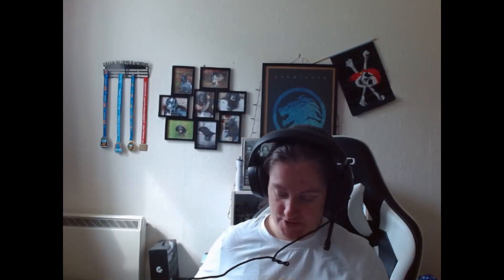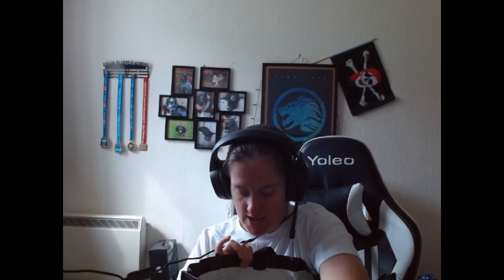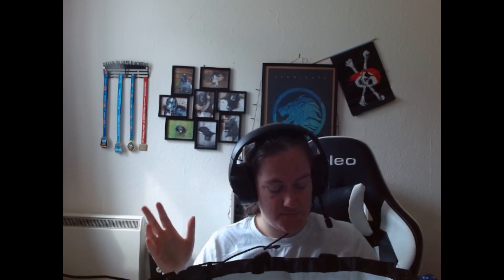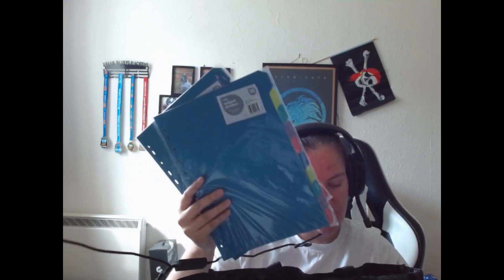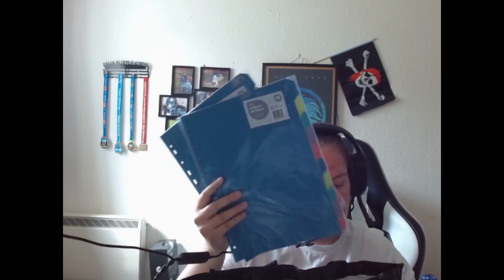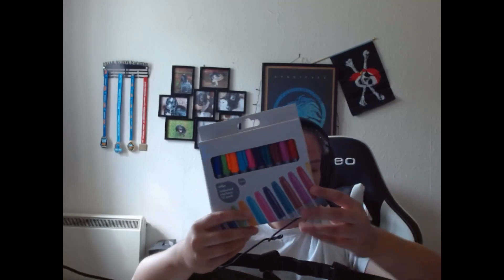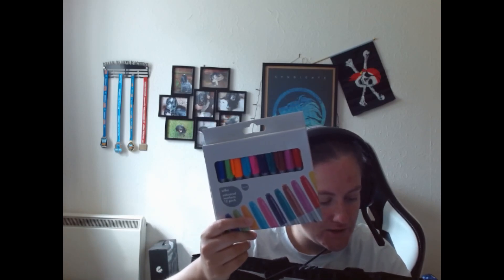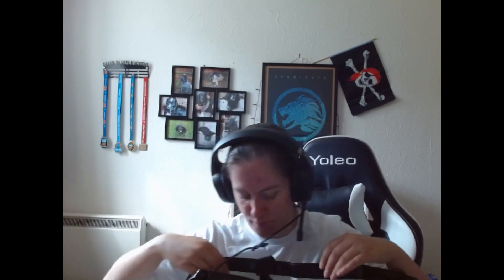Wilko Stationary Haul 2023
A few bits of stationary which cost me under £10 and was meant to cost me nearly £14.

Thank you for supporting my channel by watching this video!
Please note with my budgeting videos I get paid once a month, so you might see a minimum of 2 videos a month surrounding budgeting or grocery hauls..
I’m trying to mix things up a little bit and there will be gaming content thrown into the mix every so often.
If you want a video on anything else please feel free to let me know, I am always looking for new ideas.